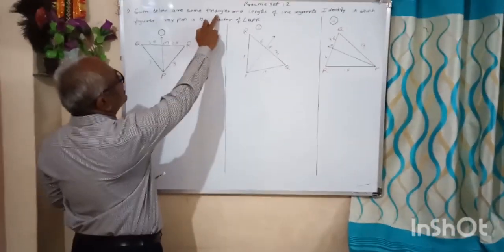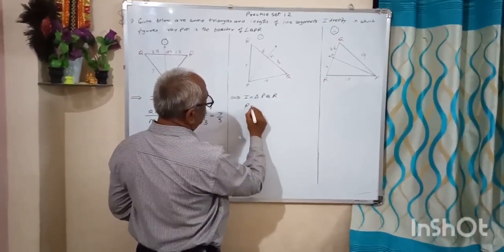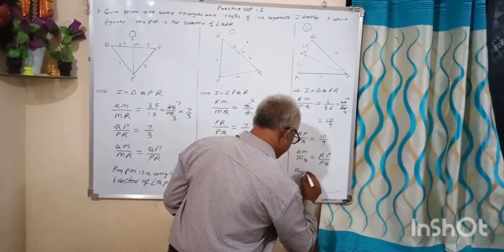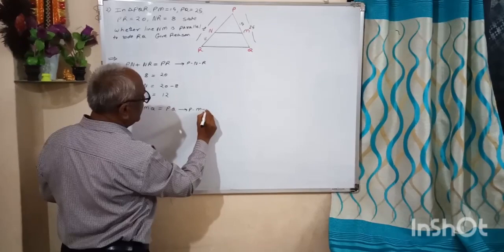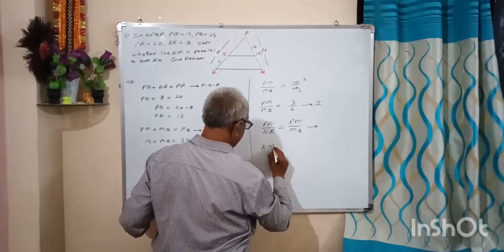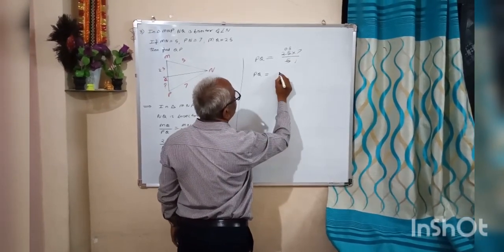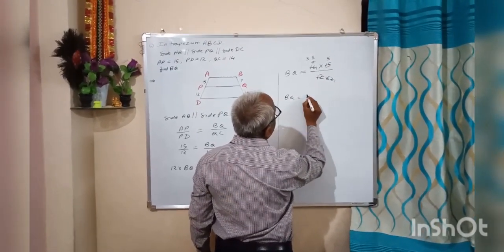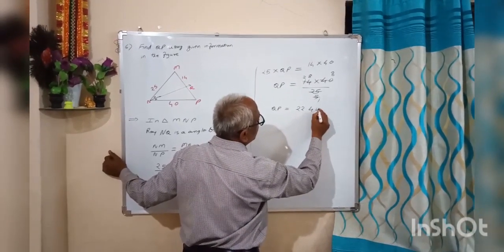Std 10 Maths 2 Chapter 1 SIMILARITY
Practice Set 1.2  Q1 to Q6 is Solved